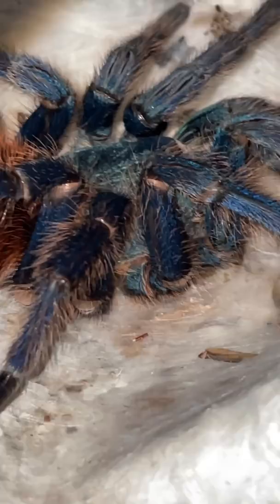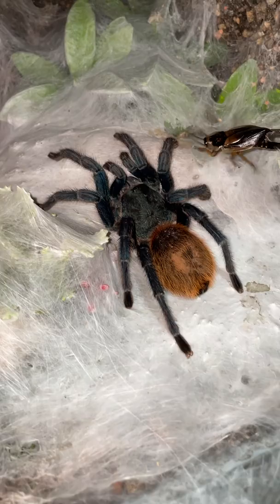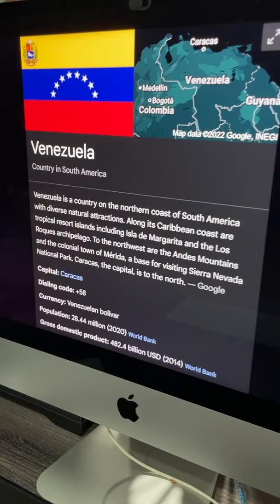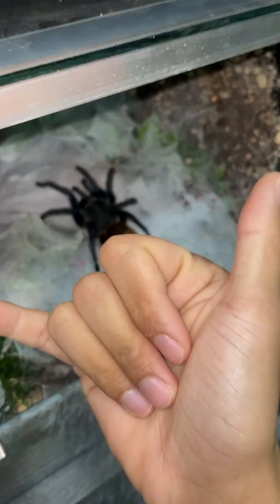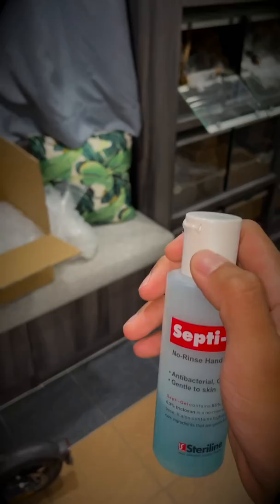Meet the GREEN BOTTLE BLUE tarantula! 🕷️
2nd channel :
~ Beyond the Lair

Species :
Chromatopelma cyaneopubescens
(Green Bottle Blue - GBB)

We've thought of starting a new series where we feature different tarantula species in under a minute.